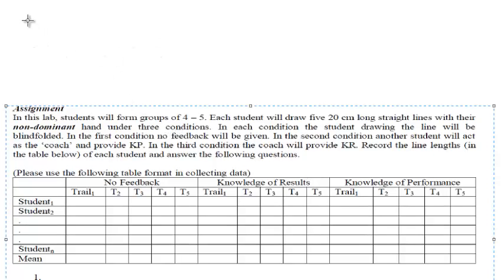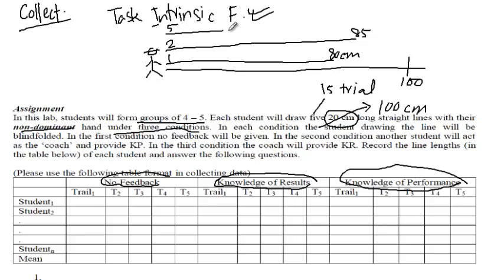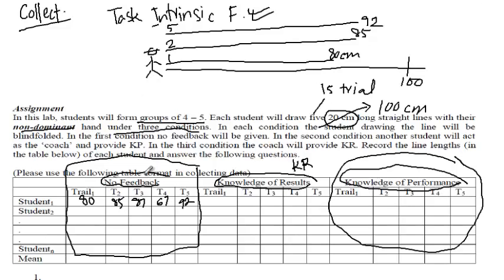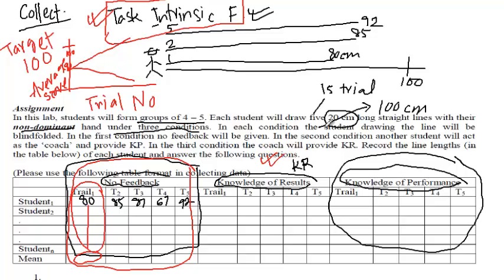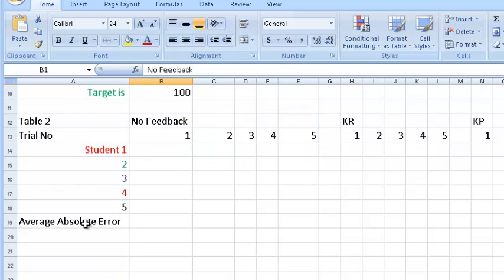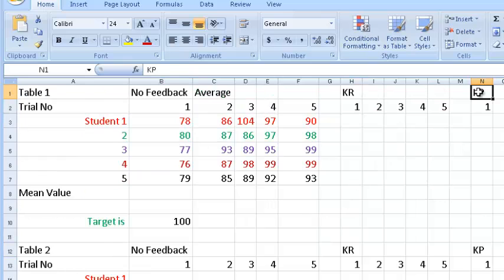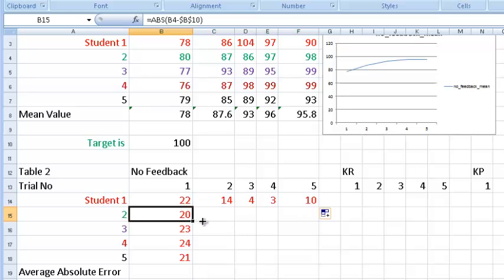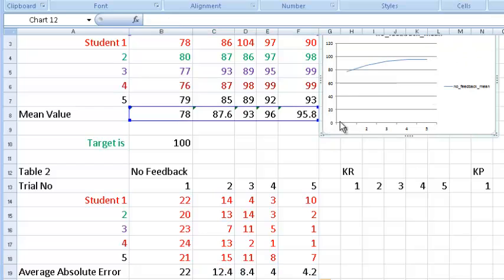Lab 4: Knowledge of Results and Knowledge of Performance: Data Collection and Excel